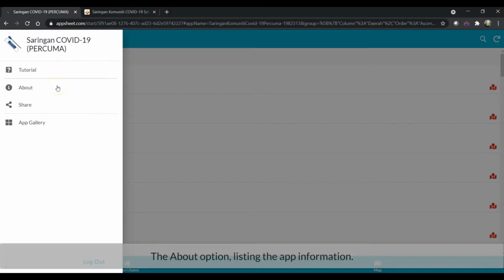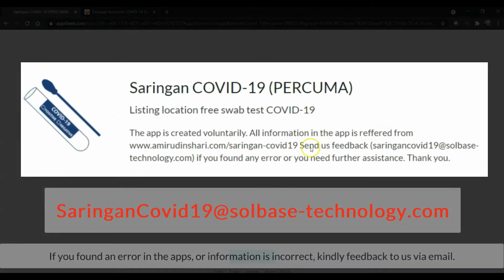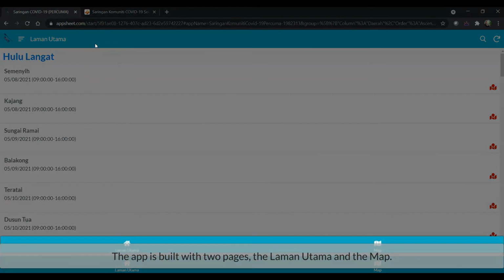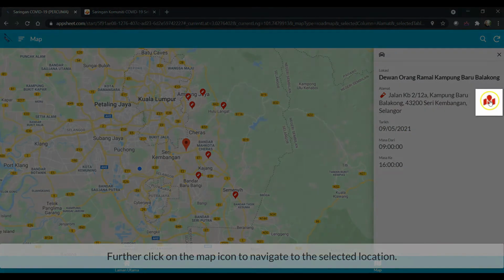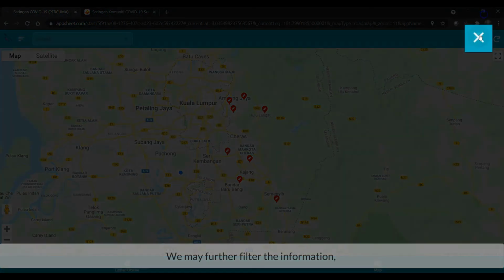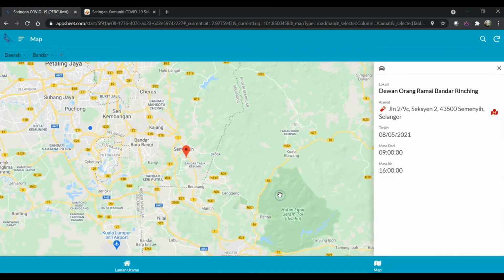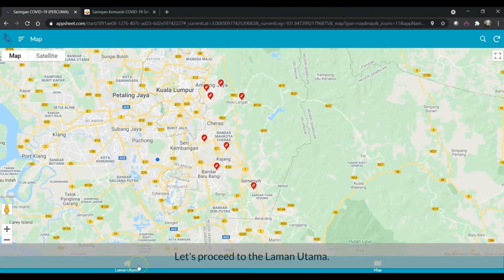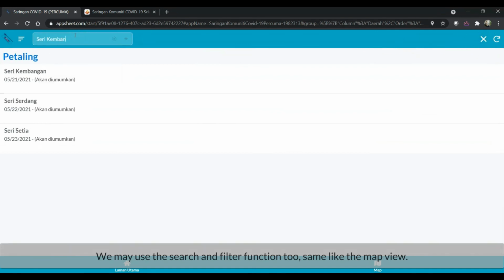🆕Free Covid-19 Swab Test Covid-19 Malaysia Online Free Online Free Covid-19 Swab Test Malaysia Video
If you are interested to discover more about Free Covid-19 Swab Test covid-19 Malaysia Online Free Online, PLEASE click:

The video is presenting Free Covid-19 Swab Test covid-19 Malaysia Online Free Online valuable information but also try to cover the following subject:
-Free Covid-19 Swab Test Malaysia
-Location of free Covid-19 Swab Test
-Operation Time of free Covid-19 Swab Test

So you would like to find out more about Free Covid-19 Swab Test covid-19 Malaysia Online Free Online, I did too, and here is the result.
Free Covid-19 Swab Test covid-19 Malaysia Online Free Online intrigued me so I did some research and created this YT video.
Our channel has other related video clips regarding Free Covid-19 Swab Test Malaysia, Location of free Covid-19 Swab Test, and Operation Time of free Covid-19 Swab Test
If you were looking for more details about Free Covid-19 Swab Test Malaysia or the Location of the free Covid-19 Swab Test did this video assist?
Perhaps you wish to comment listed below and let me understand what else I can help you with or details on Free Covid-19 Swab Test covid-19 Malaysia Online Free Online.